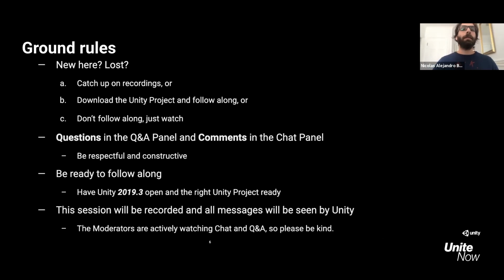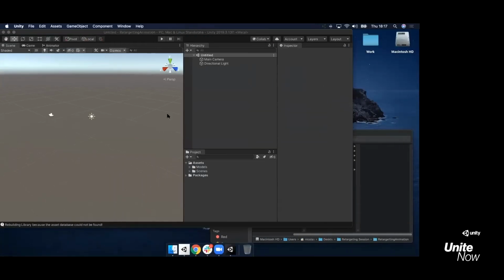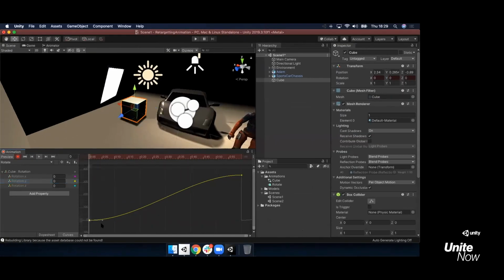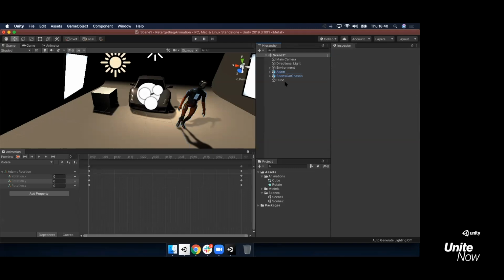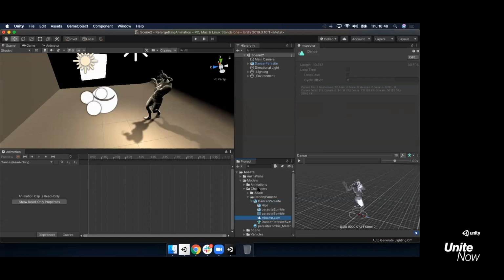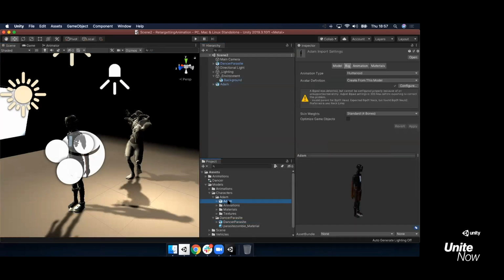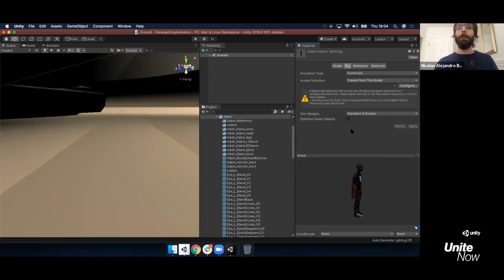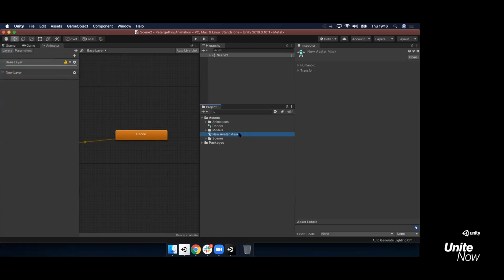Reusing and retargeting animations between rigs | Unite Now 2020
In this Learn Live interactive session, work with a Unity Certified Instructor through a series of mini-challenges to learn how to create reusable and scalable animations for characters.

Speaker:
Nicolas Borromeo (Unity Certified Instructor)
Daniel Sanchez (Unity Certified Instructor)

Did you find this video useful? Room for improvement? Let us know
Check out the Unite Now page to be among the first to watch upcoming sessions